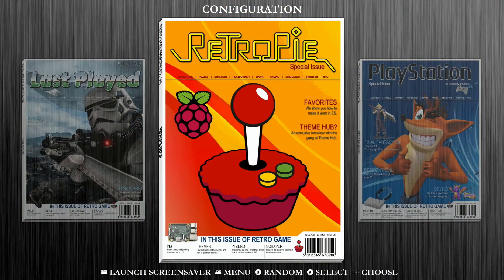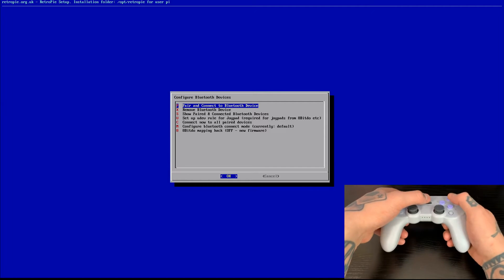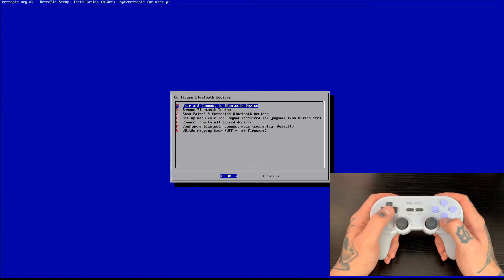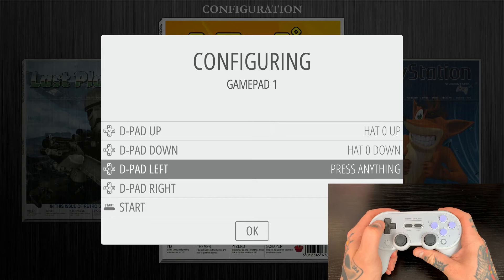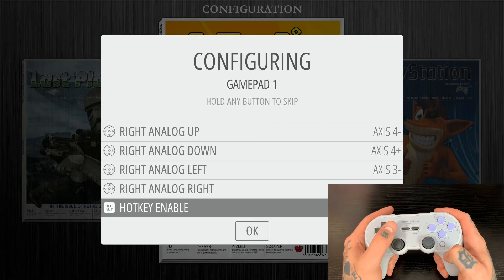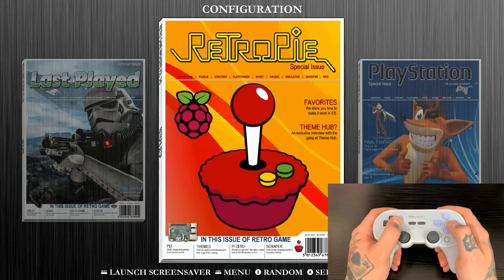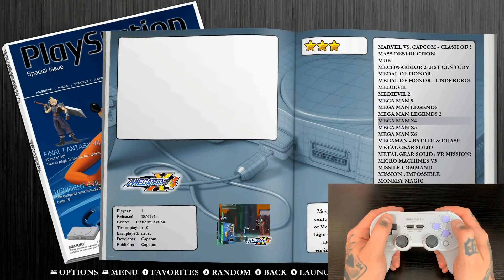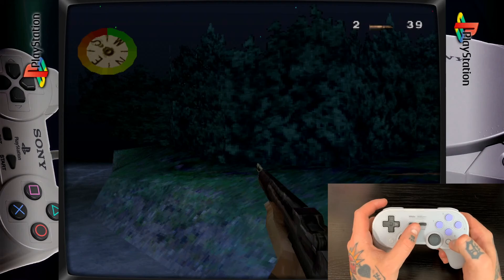8BitDo SN30 Pro+ Gamepad Controller Setup Guide On RetroPie - RetroPie Guy - How To Setup Guide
Here we have a tutorial on how to setup the 8BitDo SN30 Pro+ Bluetooth Gamepad Controller with RetroPie.

This is a very specific setup process for this 8BitDo controller and you absolutely need to start it up in Windows Mode in order to get this controller to work properly on RetroPie.

Be sure to check us out online on our site for RetroPie Game Collection SD Cards,  RetroPie Game Console Packages, Accessories & More!